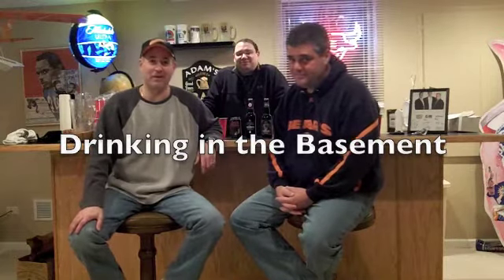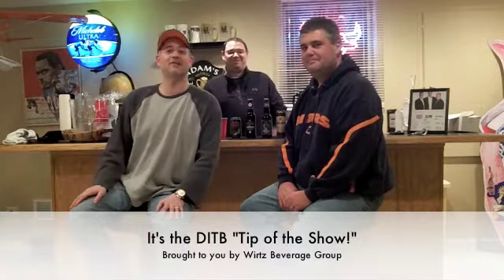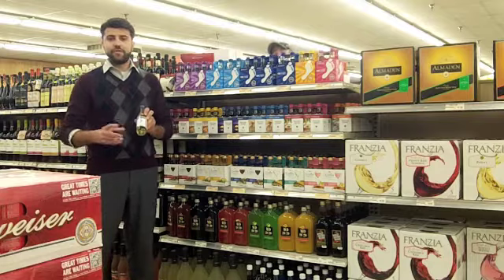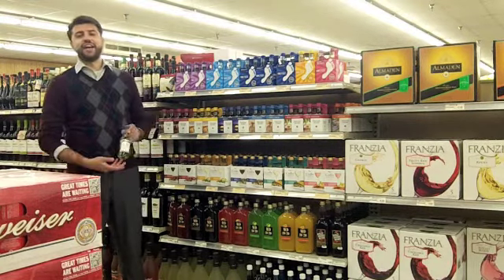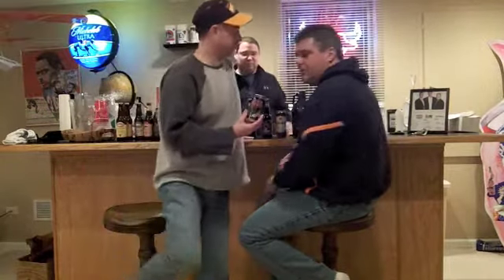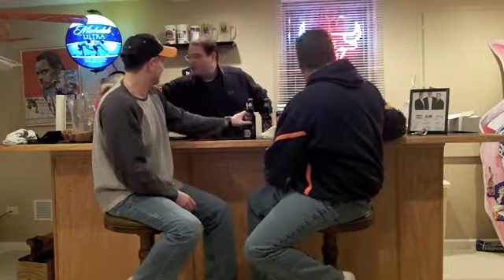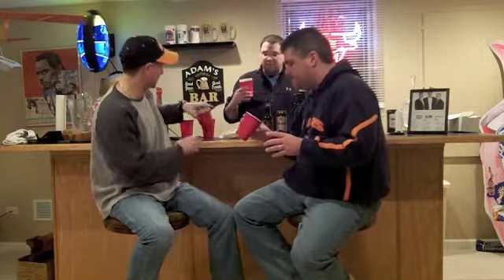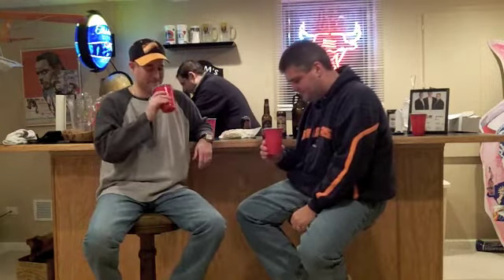Drinking in the Basement #49: Superbowl of Beers Episode 2 - Limited Stouts